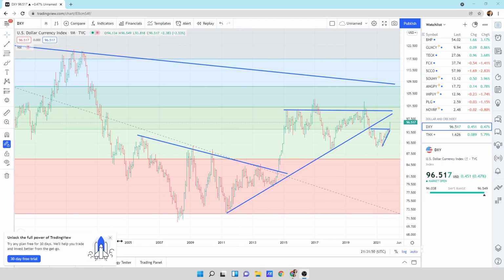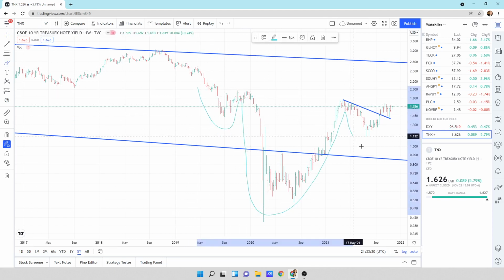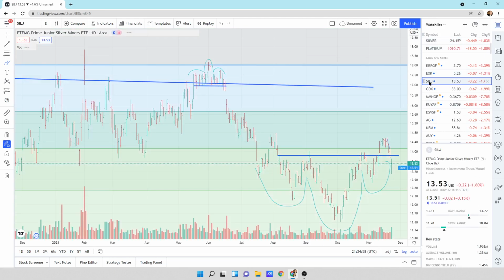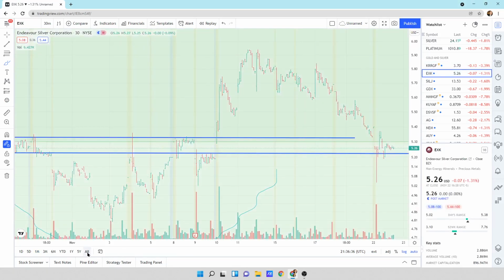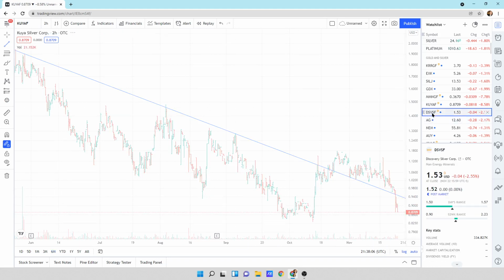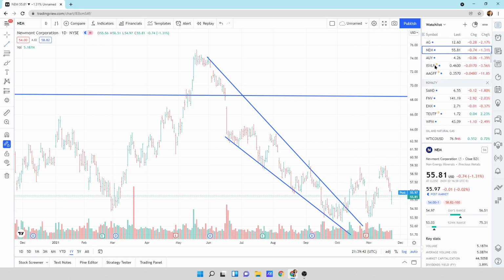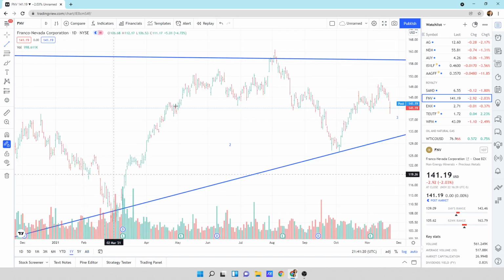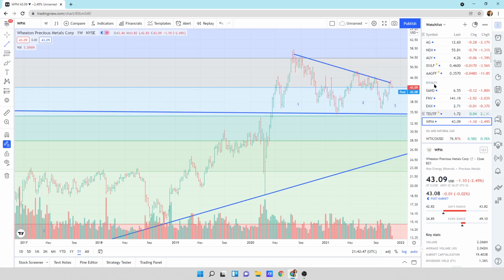Gold and Silver: Technical Analysis: Sell Off Today? Any Damage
Big sell off today in the metals, any damage done to the mining charts of etf's?